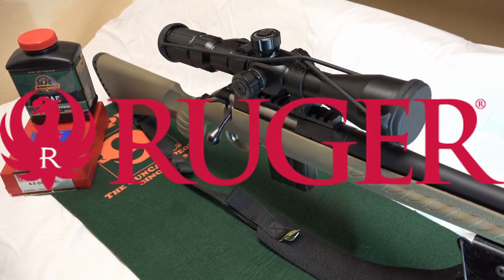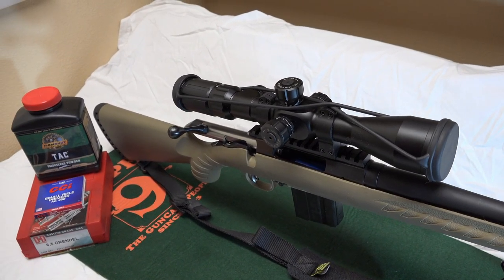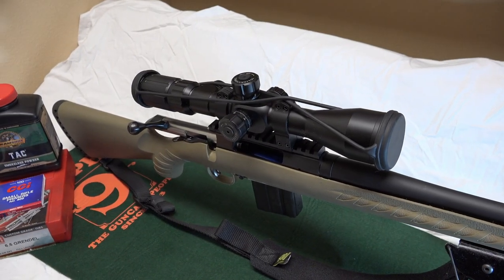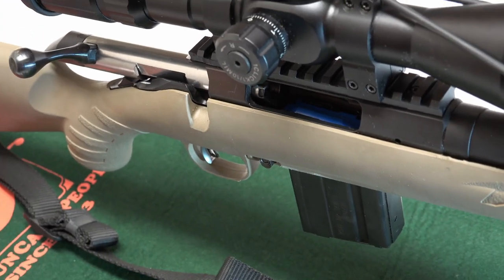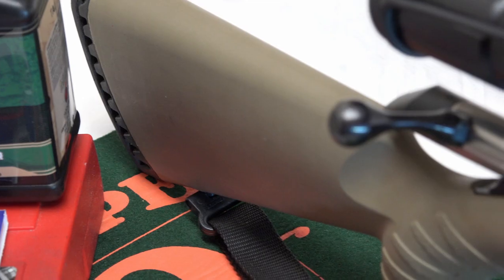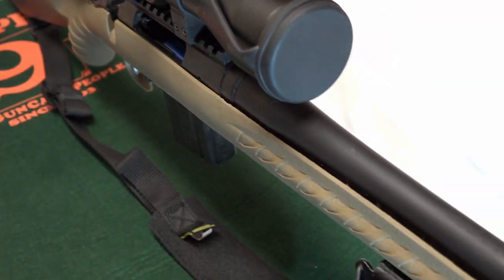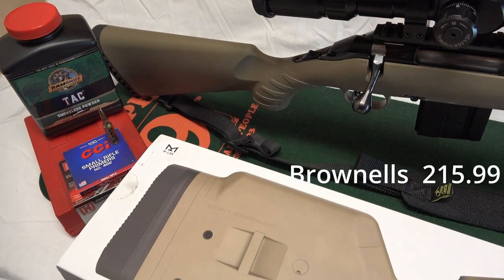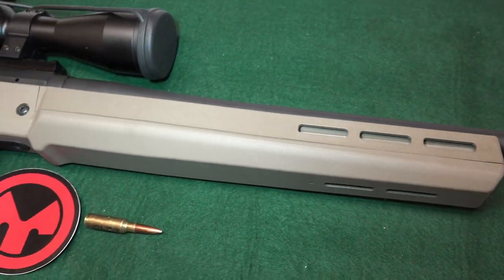New Magpul Stock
Upgrade to Magul Hunter American stock.